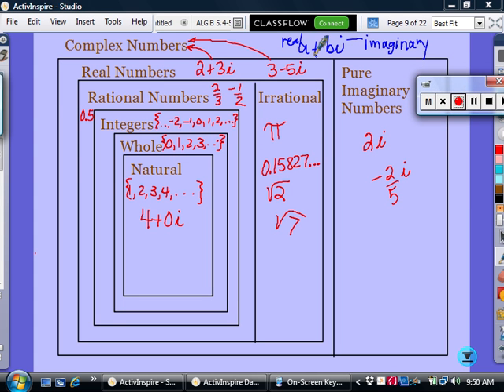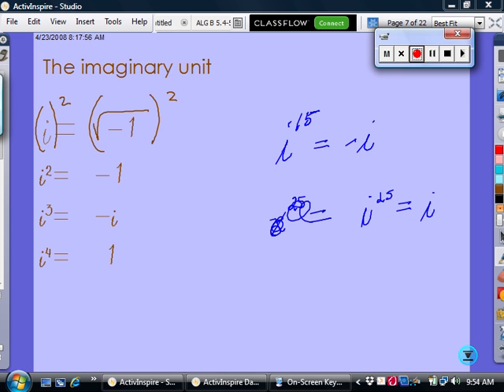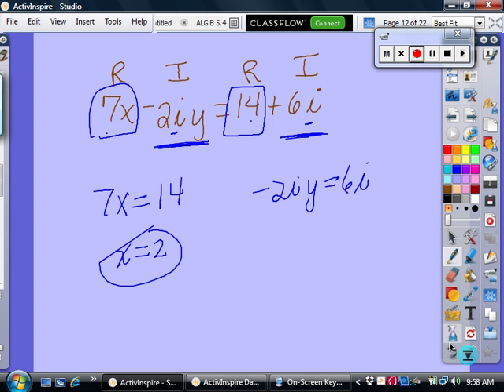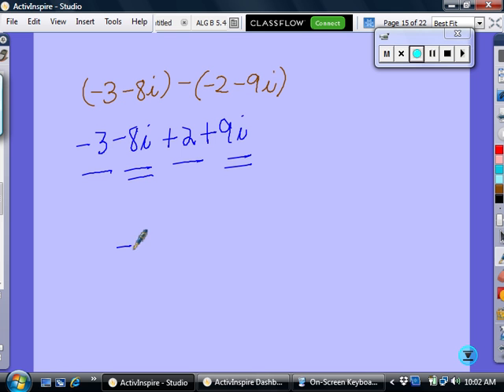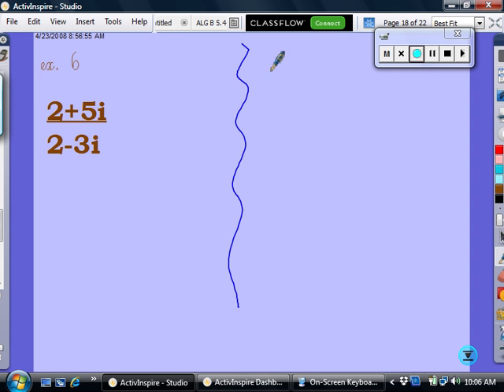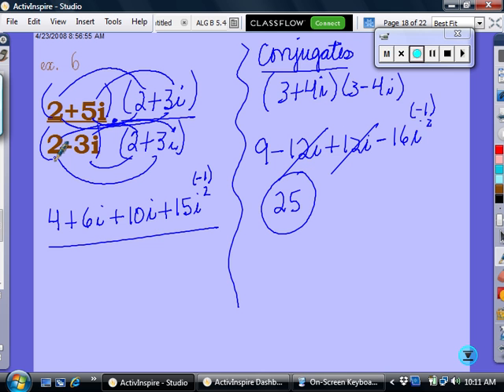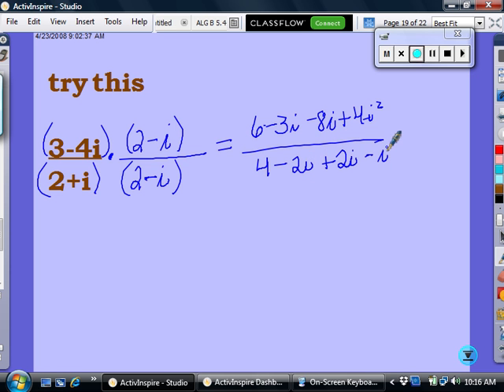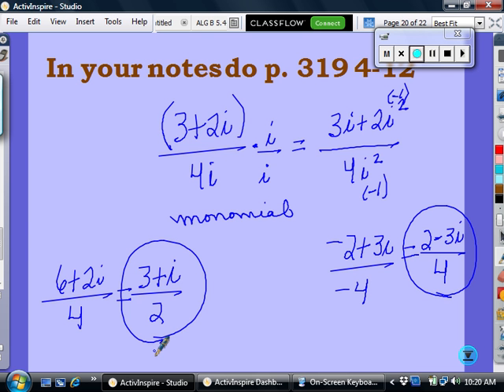complex numbers 2